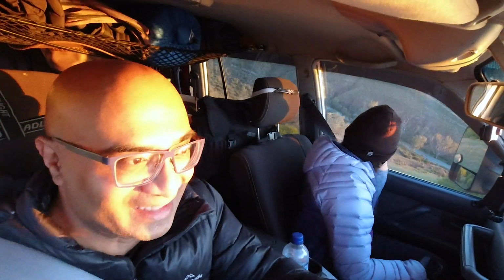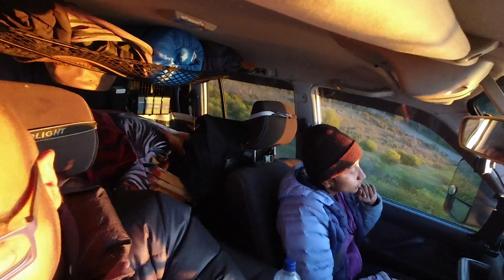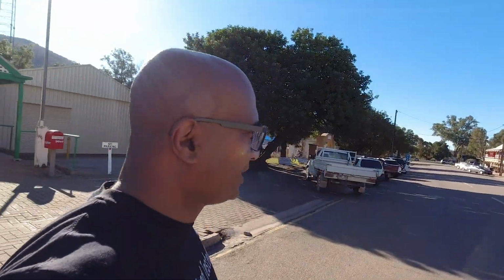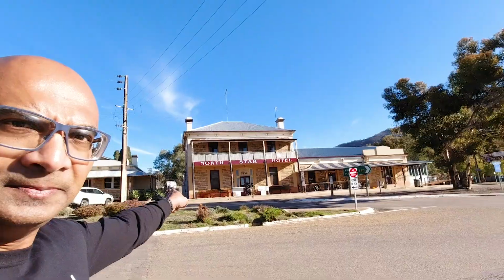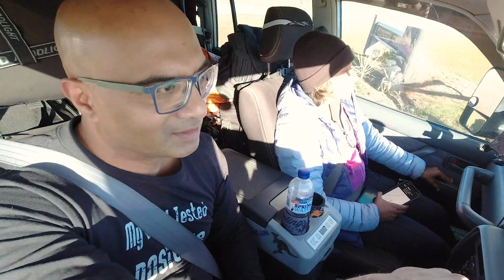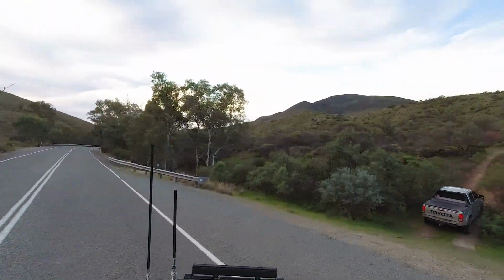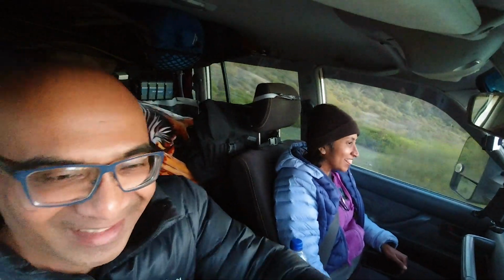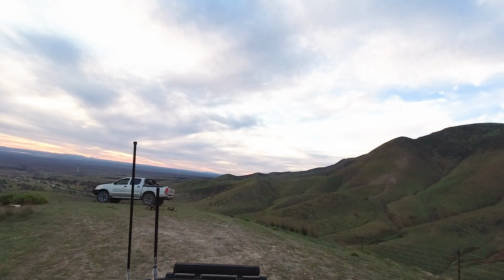A Secret Lookout and Silo Art - Overlanding Flinders Ranges South Australia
So I am on a road trip in South Australia. Overlanding in our trusty Toyota Land Cruiser 80 series. It is part of a two week long road trip with a mixture of off road 4x4 adventure  as well as on road sights to take in. I take the scenic route passing through wine country in the Clare Valley and various South Australian outback historic towns such as Melrose, Laura, Burra, Wilmington and eventually ending up in the southern Flinders Ranges.

Many (especially those in other Australian states) ask me what to see in South Australia or where to go in South Australia. In reply I say there is plenty. If it is 4x4 off road overlanding then there is so much open spaces to explore. Alternatively, on the other hand, if you are not into the 4x4 off road lifestyle but still want to explore remote locations then there is many scenic locations and historic towns to see. If you are into art then you have to take the time out to see the silo art. The level of detail in these art pieces will simply amaze you. As part of silo art Australia there is plenty in South Australia.

In this video I share with you some of the historic towns I pass through, eventually ending up in the outback town of Wilmington where my wife and I meet up with some friends. Locals from Wilmington. They take us to a secret lookout only the locals know. It takes some serious off road 4wd driving getting there. But once we get to the lookout, all the efforts of getting there was well worth it.

The travel animated maps used for the production of this video were created with PictraMap

Cheers!
Duncan Udawatta